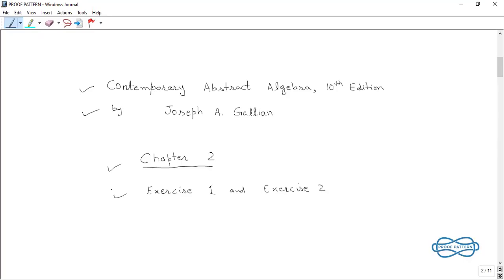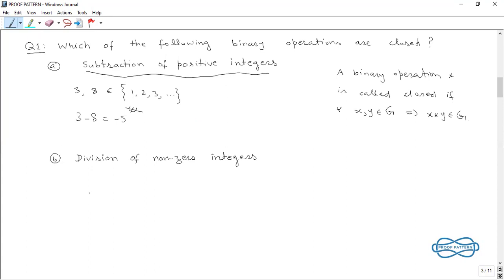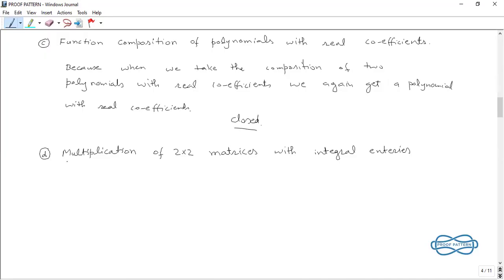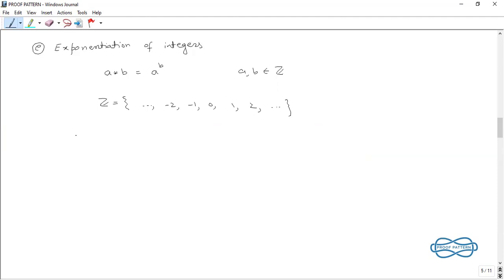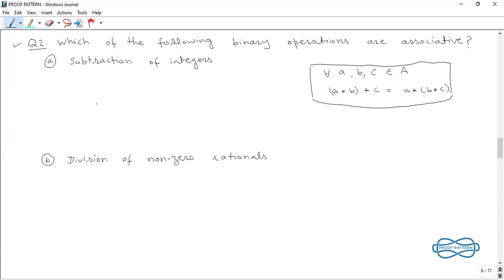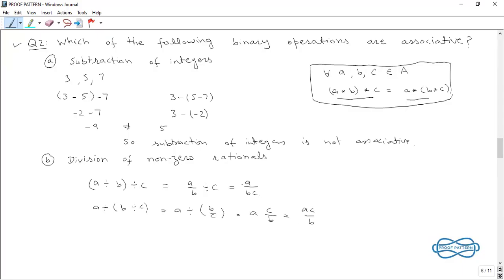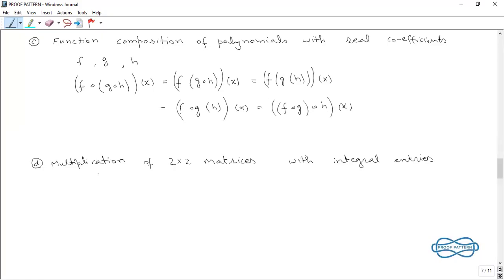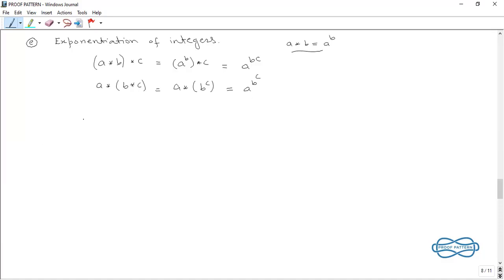Solution Q 1-2 (Chapter 2) | Contemporary Abstract Algebra - 10th Ed | Joseph A. Gallian | Lecture 8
Welcome to Lecture 8 of our Group Theory Series on PROOF PATTERN! In this video, we dive into the problem set of one of the most popular textbooks, "Contemporary Abstract Algebra - 10th Edition" by Joseph A. Gallian. We will provide complete, step-by-step solutions for Exercise 1 and Exercise 2 from Chapter 2. These foundational problems help cement your understanding of verifying group structures and applying the group axioms to specific sets and operations. Whether you're using this book for your course or for self-study, this detailed walkthrough will guide you through the logic and proofs, building your problem-solving skills in abstract algebra. Let's solve these together!